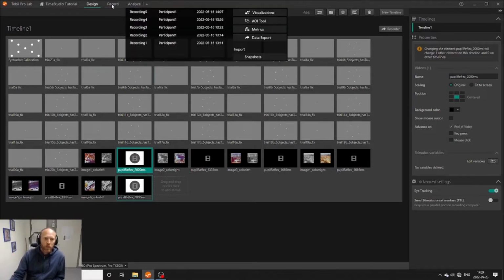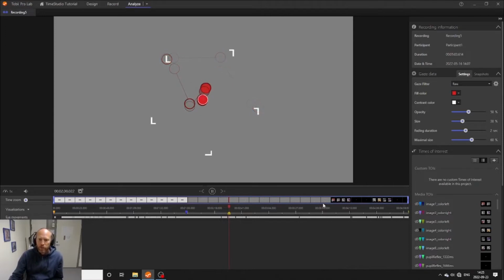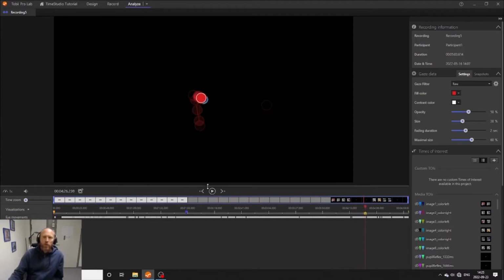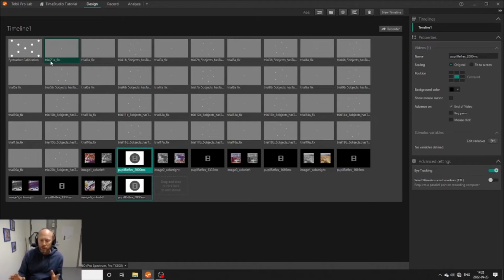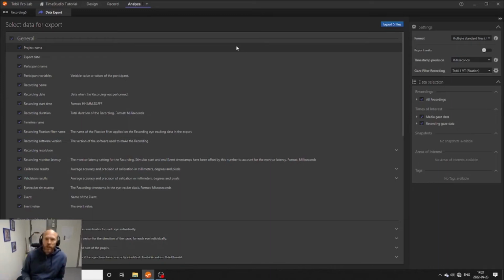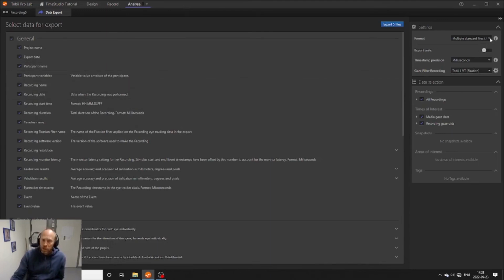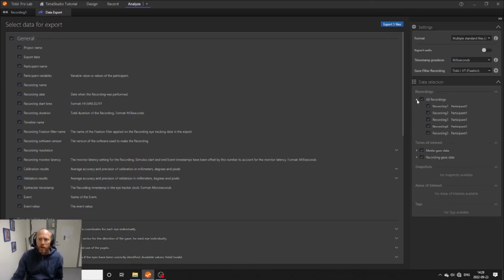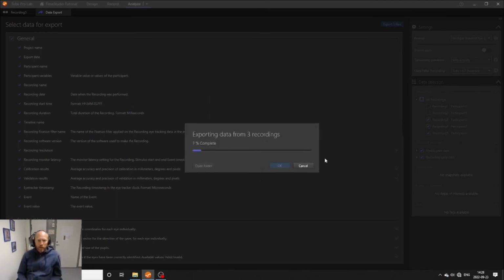TS tutorial 1 - using ProLab for later TimeStudio analysis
In this tutorial I show what to think about when setting up a study in TobiiProlab that you will analyse in TimeStudio